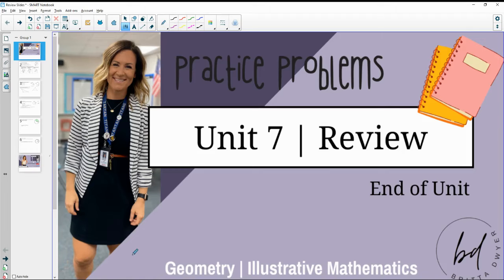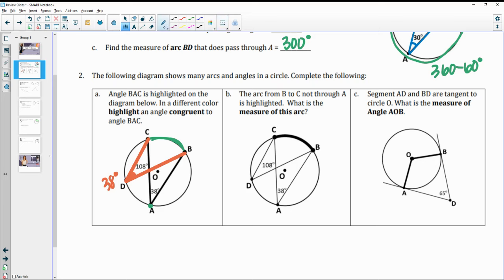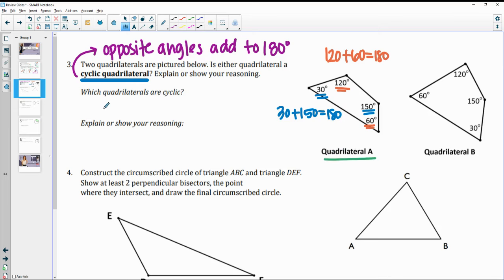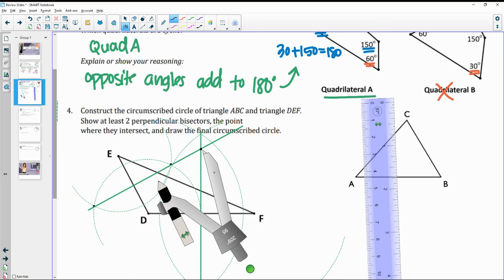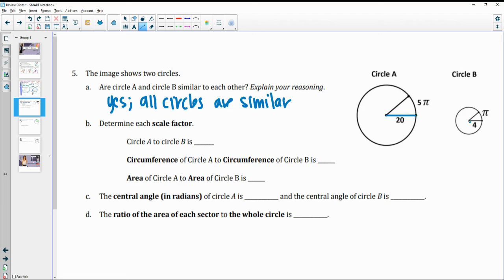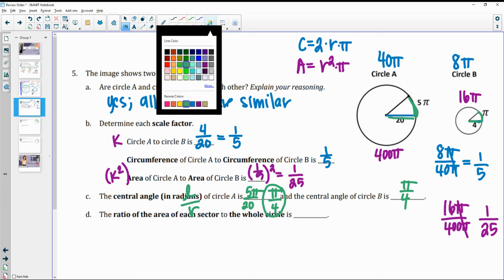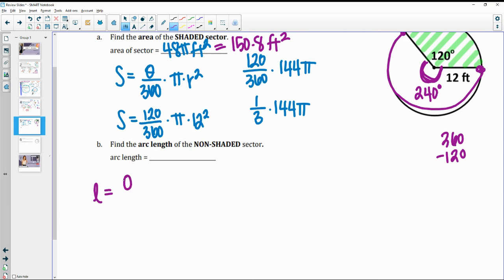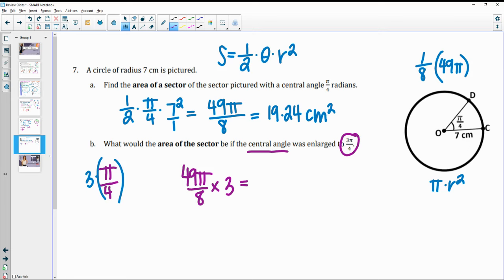Unit 7 Review IM® GeometryTM by Illustrative Mathematics®